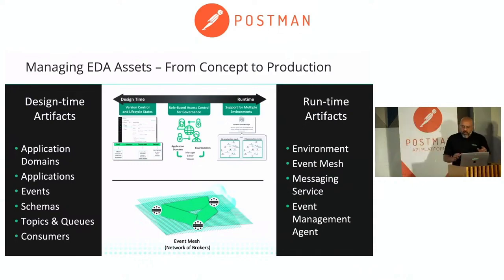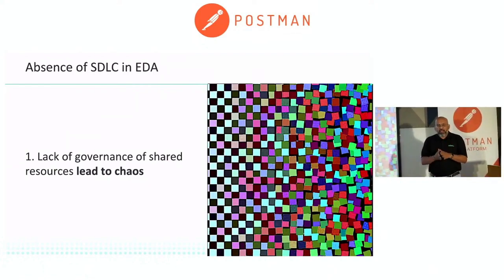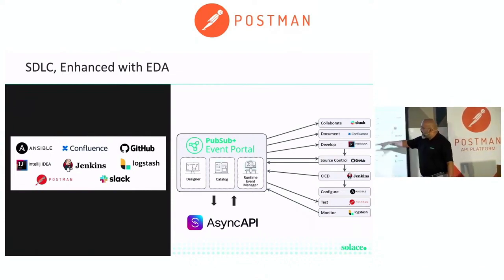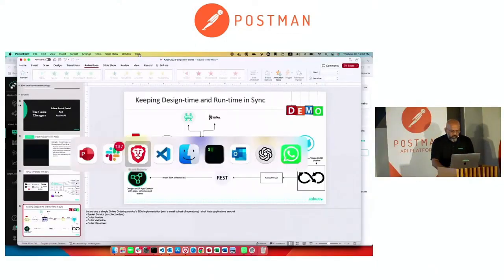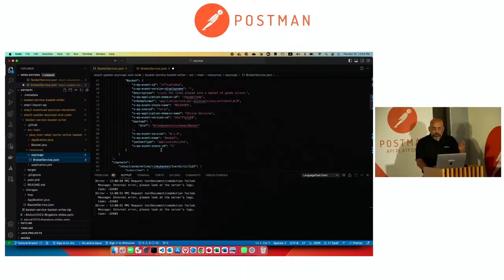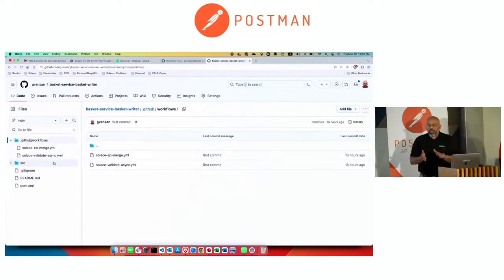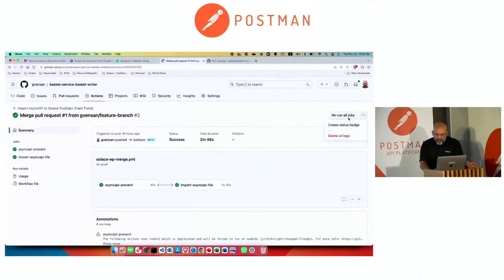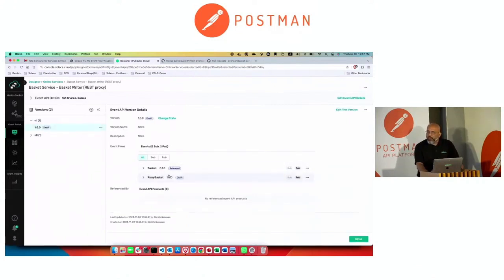Bridging the Gap between Design and Runtime in EDA with AsyncAPI and CI/CD - Giri Venkatesan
Event-Driven Architectures (EDAs) are gaining momentum, and AsyncAPI has emerged as a powerful tool for streamlining development, encompassing vital aspects such as documentation, code generation, discovery, and event management. However, while documentation and code generation receive ample attention, the equally critical aspects of discovery and event management often remain overlooked.

In this session, we will delve into the practical application of AsyncAPI to address the challenge of keeping your EDA design and runtime in sync in today's fast-paced and iterative world. Through an interactive hands-on demo, we will demonstrate how AsyncAPI can seamlessly integrate with Continuous Integration and Continuous Deployment (CI/CD) practices and the Solace Event Portal to automatically update your design in response to runtime changes.

By attending this session, you will gain practical insights into the implementation of AsyncAPI as a core component of your EDA workflow, understanding how to seamlessly incorporate CI/CD processes to keep your design and runtime in harmony. Our goal is to provide technical professionals with a deep understanding of the benefits and methodologies involved in using AsyncAPI to enhance discovery, event management, and maintain the synchronization of design and runtime in real-world scenarios.